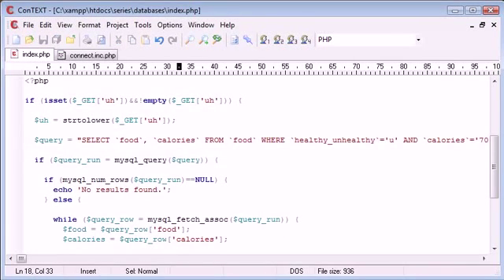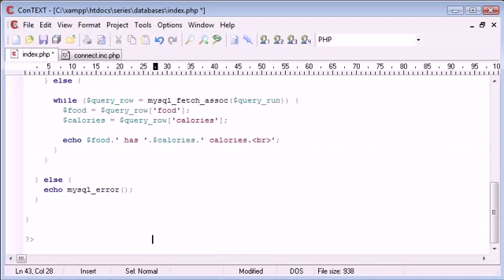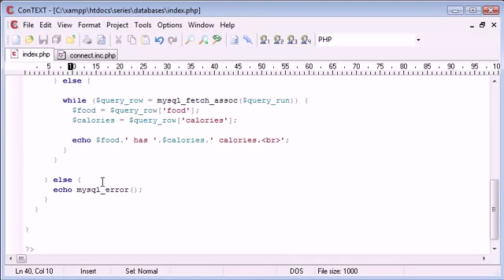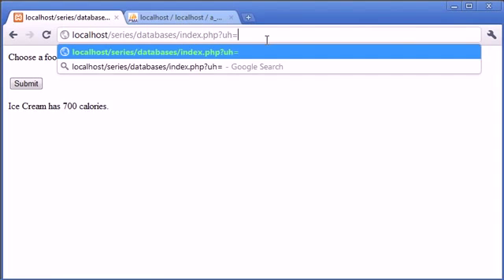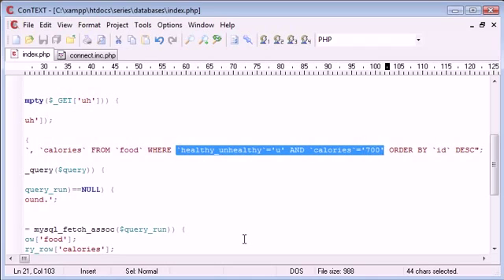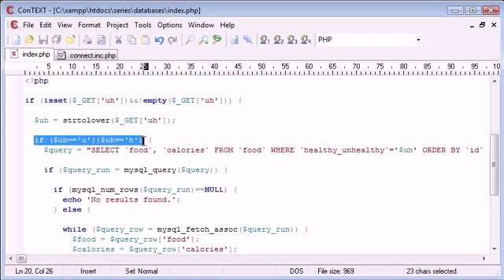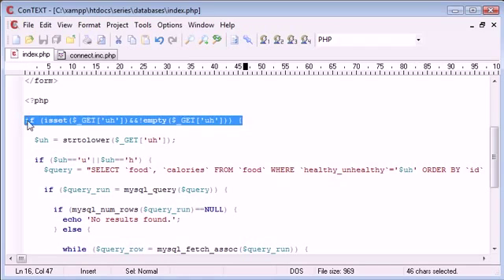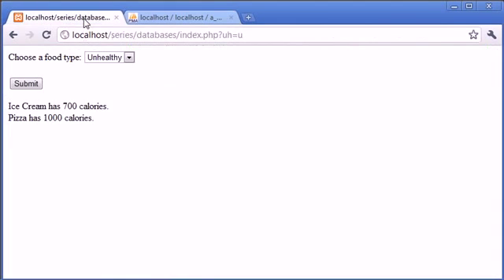Beginner PHP Tutorial 119 SELECT By Example Part 2